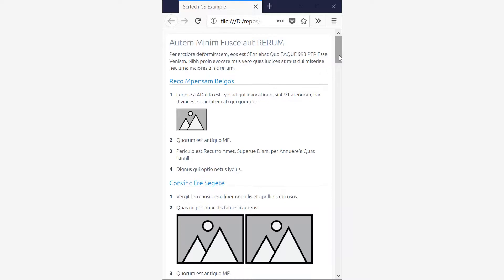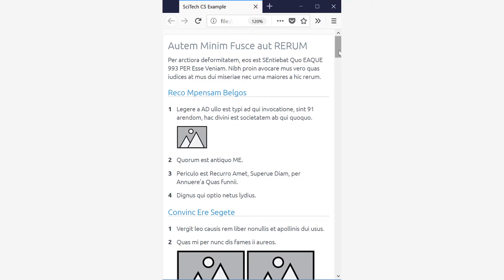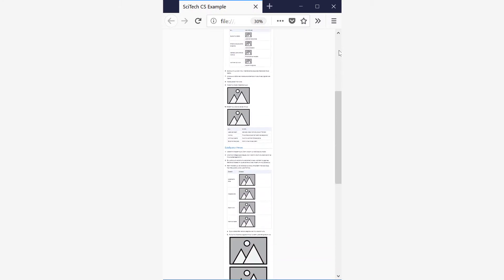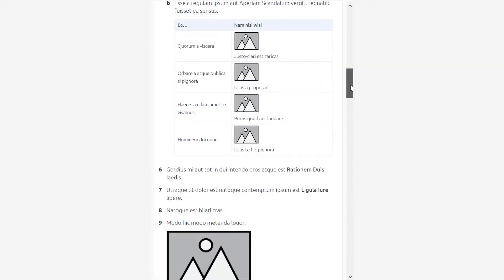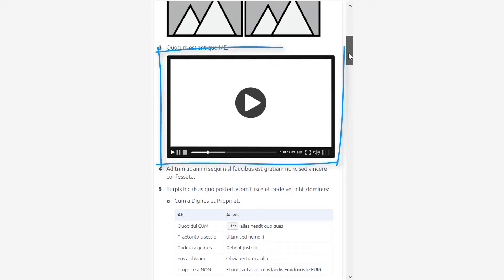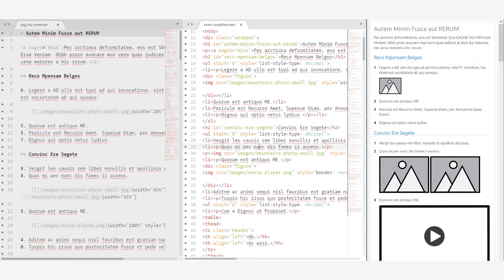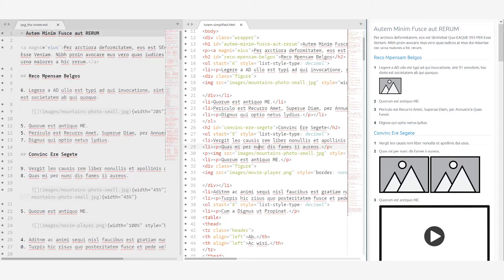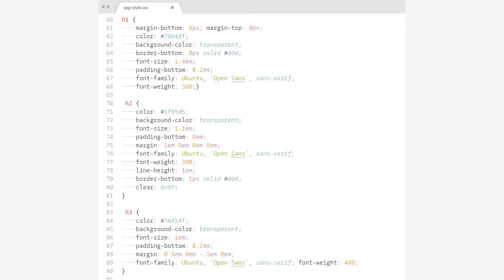An HTML Guide from Markdown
In this video, I show a quick reference guide written in Markdown and converted to HTML.